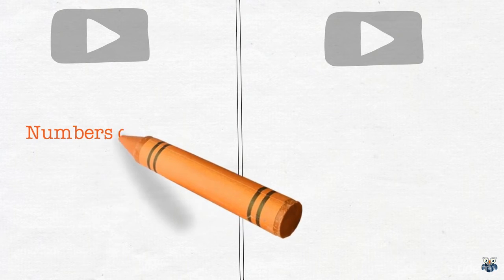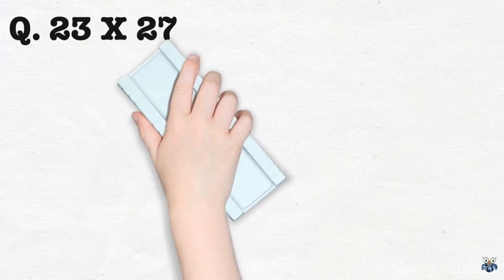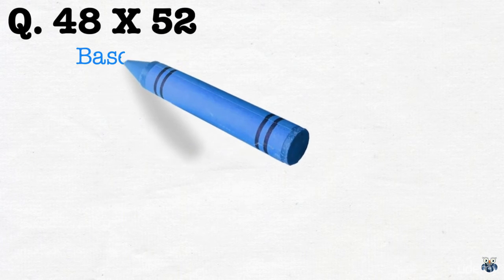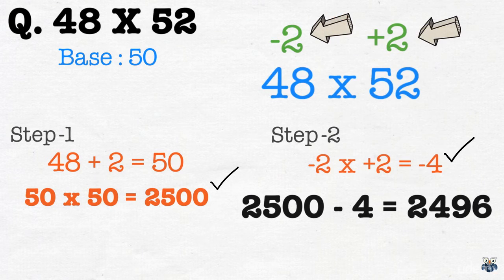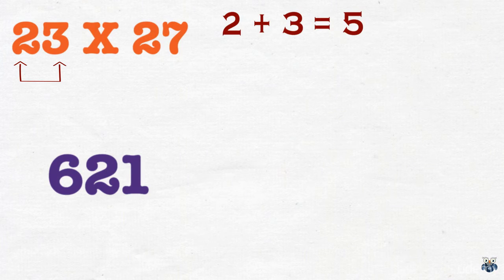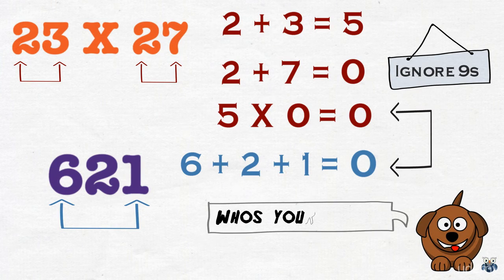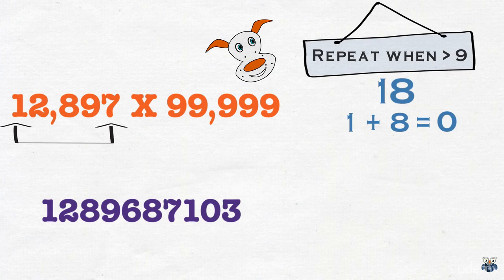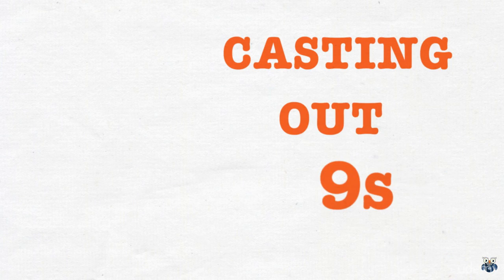003 Check your results using Casting Out Nines